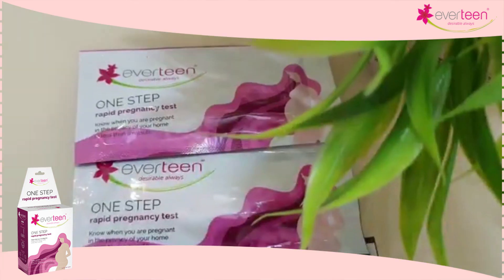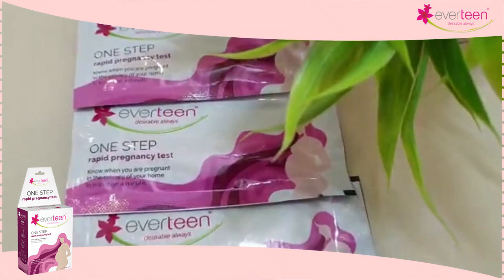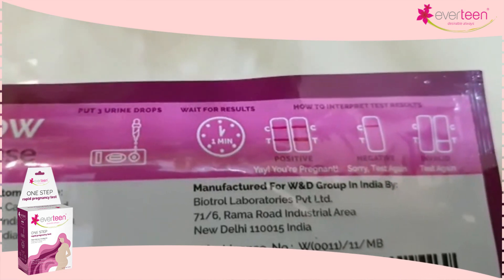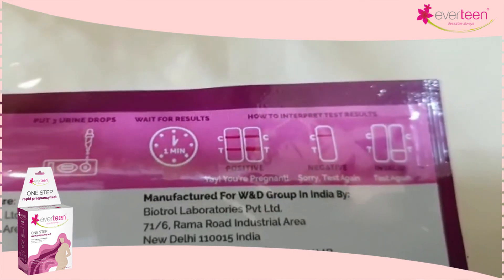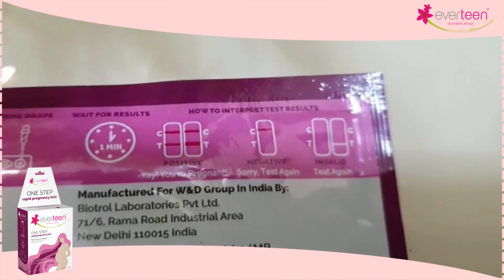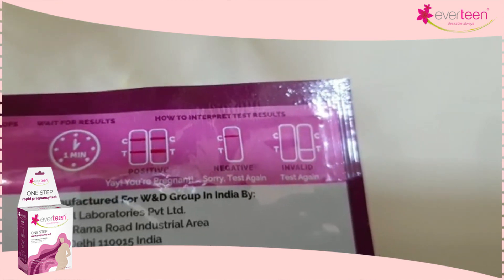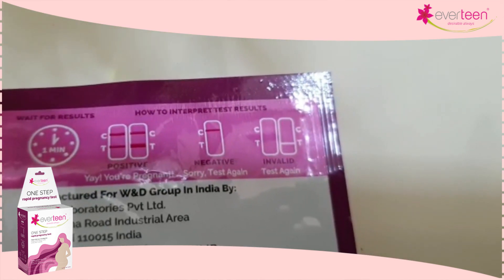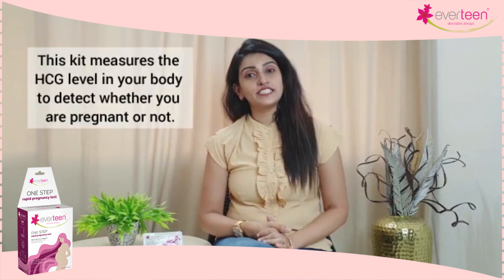GOOD NEWS😘||बहुत बड़ी ख़ुश खबरी 😘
Being called as Mom/Mummy/Maa/Ammi is beautiful as well as really special for a woman. Detect your pregnancy at your home with everteen One step Rapid Pregnancy Kit (DIY)
Find out whether you are pregnant or not in just 1 min at home. Happy news is waiting at your door steps.

In Frame:- @bowtie_and_lipsticks (Banashree Palit Gala)